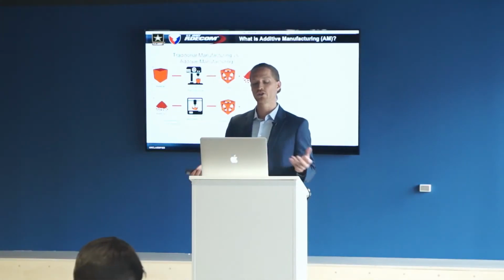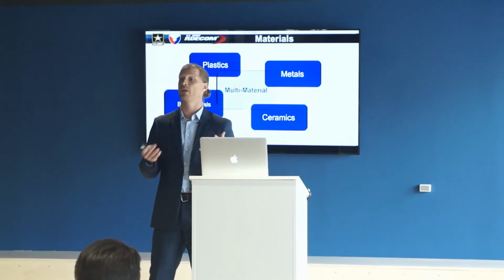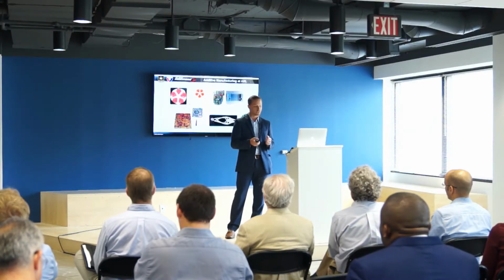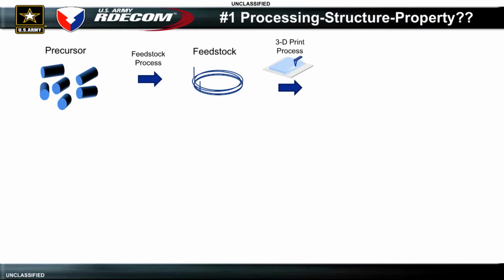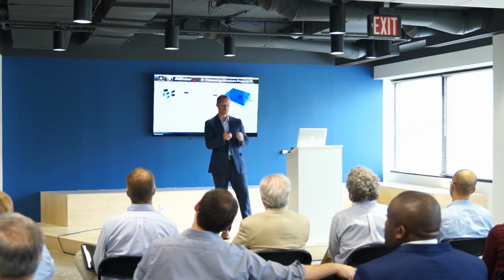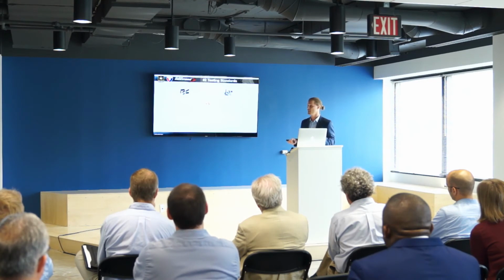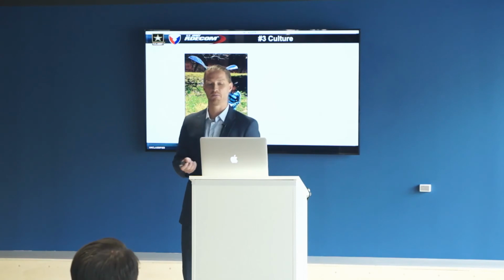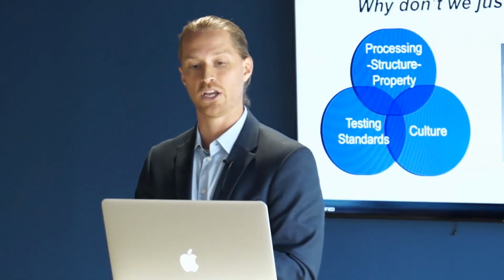Dr. Daniel Cole, "Why don't we just 3D print all of it?"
Abstract: Additive Manufacturing (AM) or “3-D Printing” is a process whereby materials are joined layer-by-layer in order to build objects created through computer-aided design [1]. AM is becoming mainstream. People in industry, academia, government, as well as hobbyists, are printing everything from robot parts, to biological tissue, to lawn ornaments. The DOD has great interest in AM; the warfighter often requires a specific part in a resource-constrained and/or hostile environment and AM may someday provide a quick, safe, and inexpensive solution. As this field rapidly expands and more objects are printed with new types of materials, many people may begin to wonder: Why don’t we just 3-D print all of it? While there are many current limitations with AM, there are 3 prevailing shortcomings that we contend are really preventing more widespread application: (1) Lack of understanding with Process-Structure-Property relationships in AM materials; for example, researchers at ARL have found that depending on how a structure is printed, the material properties can widely vary and also differ from the AM feedstock [2]. (2) Lack of testing standards for AM materials; building on the previous point, there are many AM techniques and many ways to use AM to build a test specimen, but existing standards do not provide adequate guidance for engineers and scientists that seek to compare AM materials. (3) The culture associated with acceptance of AM materials; the DOD and other large organizations build, test, and certify parts in a specific way and AM disrupts this culture. All 3 of the limitations listed above are interconnected. Thus, the proposed STIx talk will attempt to answer the big question – Why don’t we just 3-D print all of it? - and hopefully inspire people – from our current research and development community, to our STEM students in tomorrow’s R&D community – to address the limitations listed above and help realize the great potential of AM.

1. Forster, A., Materials testing standards for additive manufacturing of polymer materials: State of the art and standards applicability, NISTIR
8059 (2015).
2. Cole, D., et al., Interfacial mechanical behavior of 3-D printed ABS, J. Appl. Polym Sci. 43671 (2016).